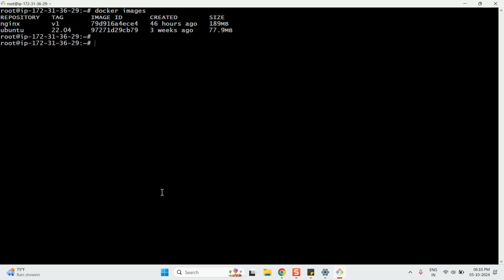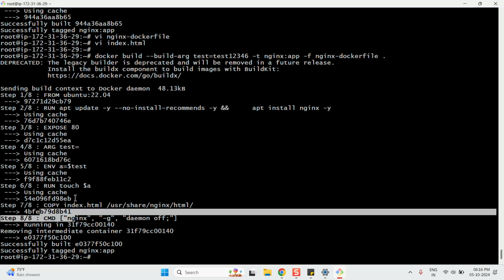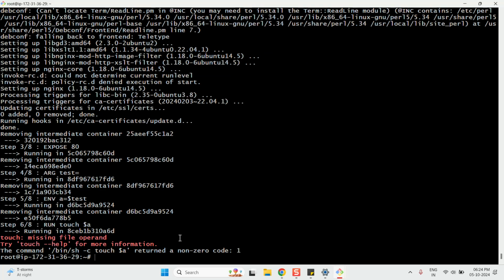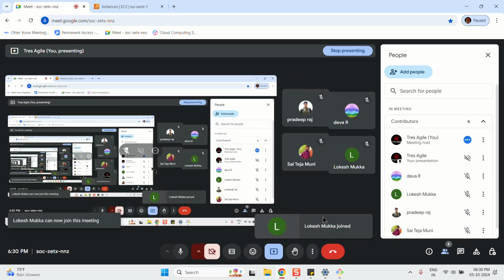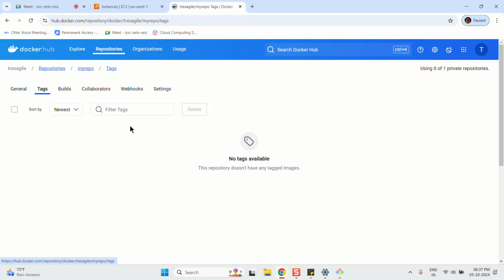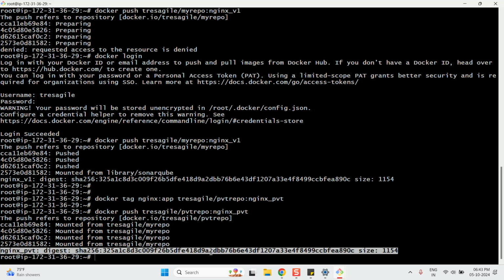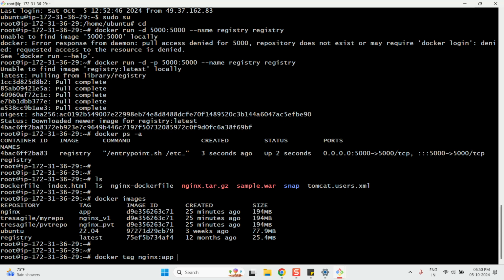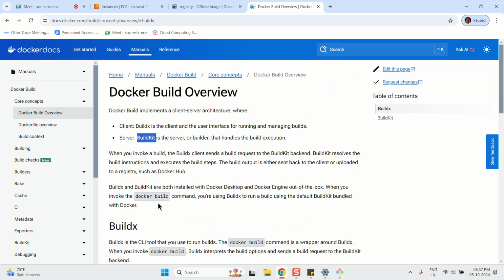Day 04 | Docker Build Cache | Save & Load | Docker Hub | Registry.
Day 04 | Docker Build Cache | Save & Load | Docker Hub | Registry. @TresAgile-Topics